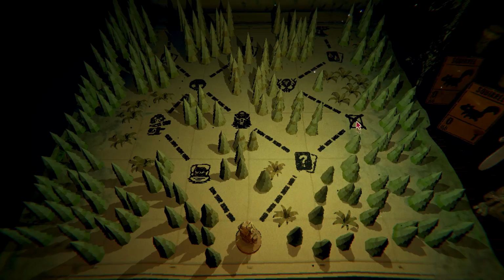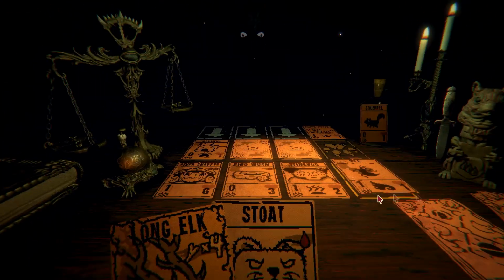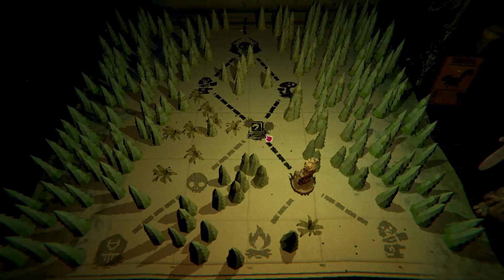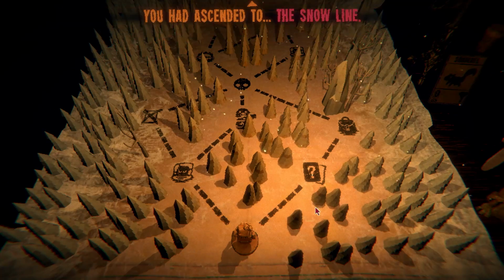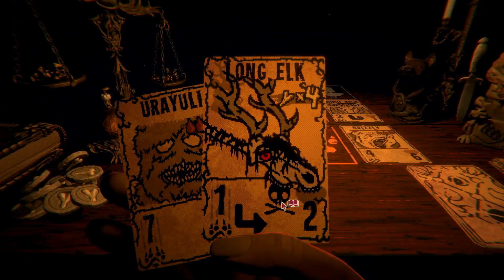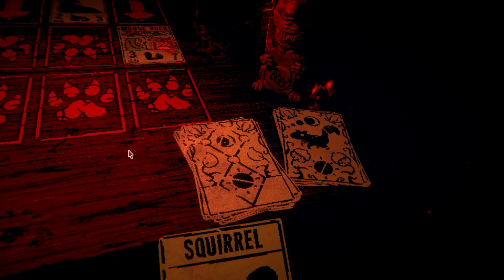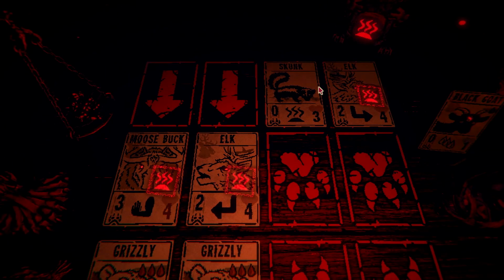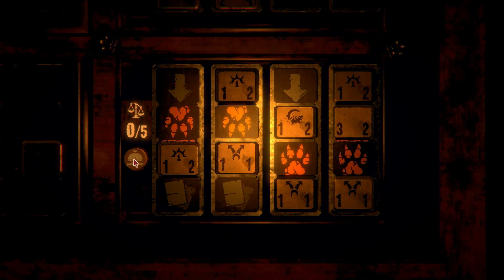Comic Plays Inscryption - Ep 5 "Stinky, Stinky Elks"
Bifurcated is a new word for me. Sorry I keep adding letters to it.

ComicFoil is now on Bluesky! Follow me there!+

Want to tip me for my videos? Never necessary, but always appreciated!